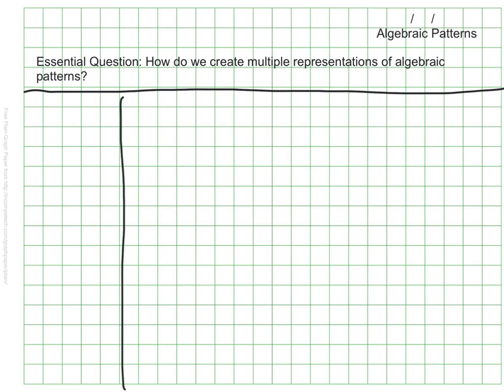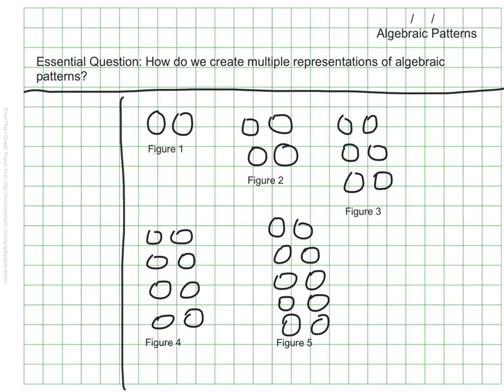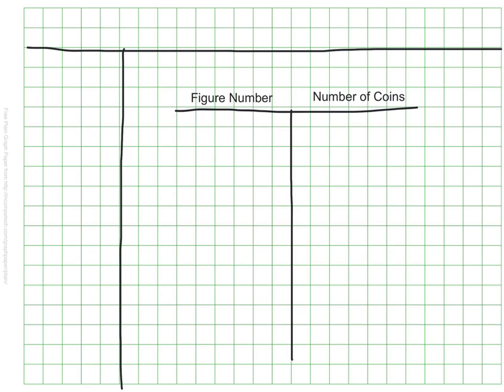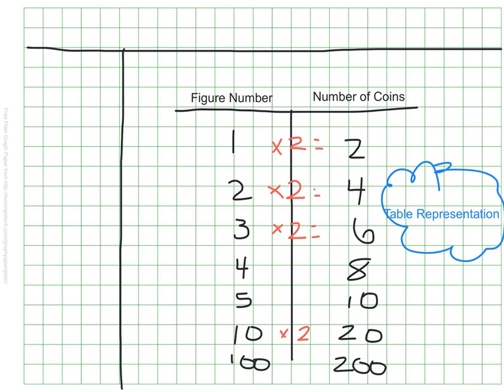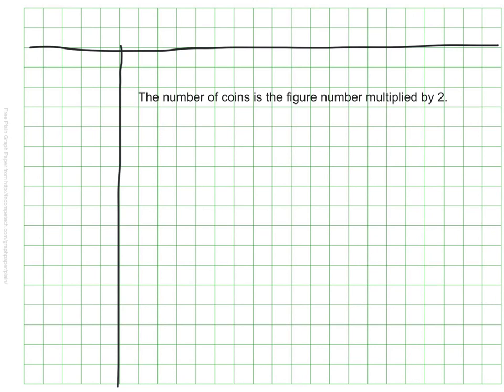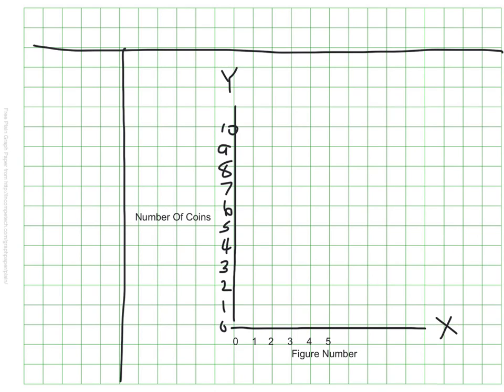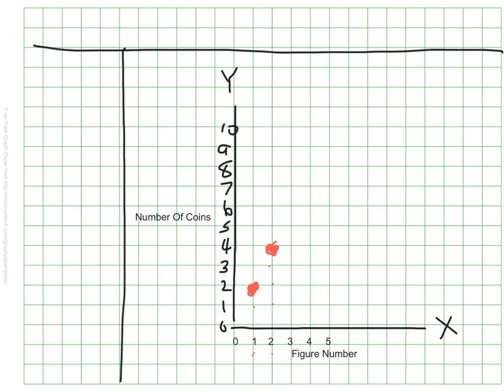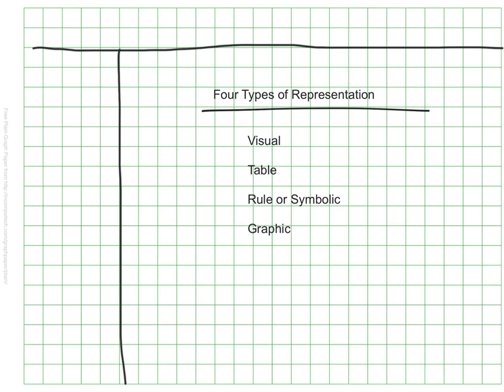Multiple Representions of Algebraic Patterns